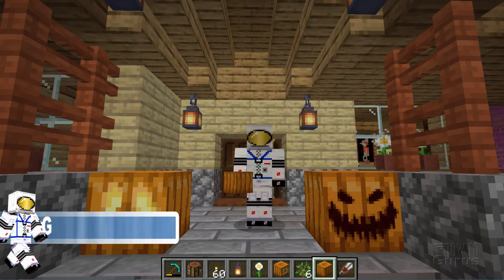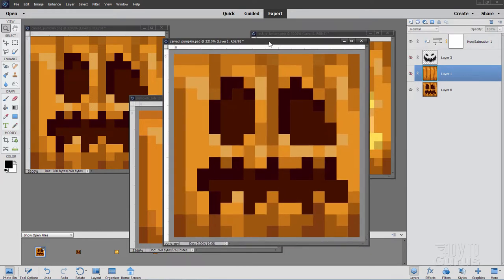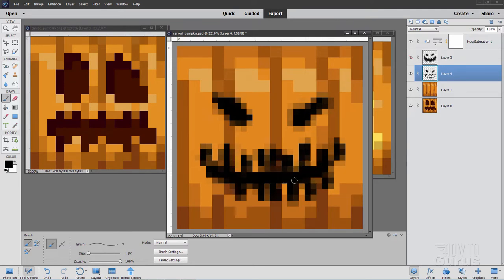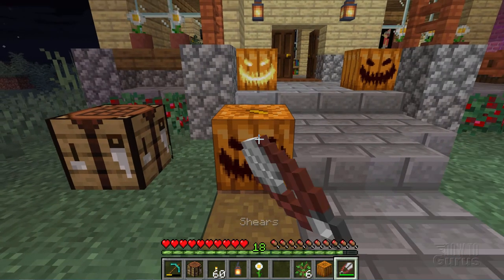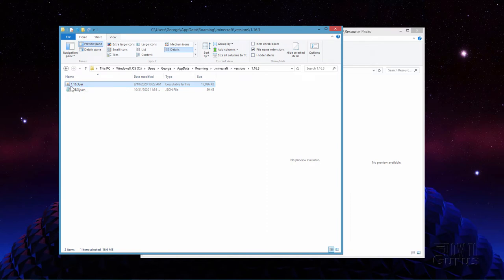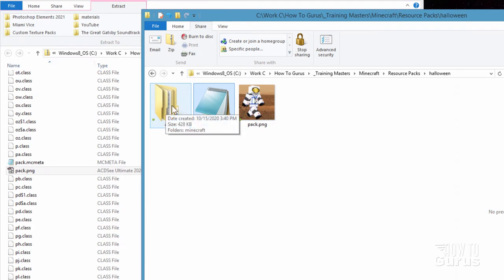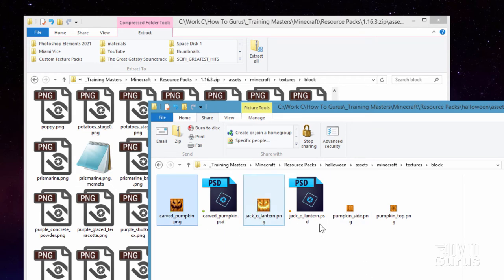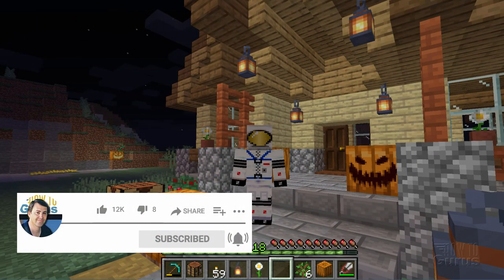Minecraft Pumpkin Carving Make a Halloween Jack-o-Lantern - Halloween Pumpkin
Custom Jack O Lantern Mineraft. I show you how to Make Minecraft Halloween Decorations with Minecraft Pumpkin carving ideas. There are three different textures for the sides of the pumpkin, a plain side, the carved side, and the jack o lantern side with the glowing effect. I show you how to carve your own pumpkin to create a custom look then add it to the game using a custom resource pack.

00:00 Minecraft Pumpkin Carving Ideas
00:38 Switching to a Graphics Program
00:53 The Pumpkin Textures in Photoshop Elements
01:13 Where to find the 3 texture files
01:49 The size of the images
02:20 Pumpkin carving ideas
02:46 What color to use for the carved pumpkin
03:08 Brush size to use
03:35 Carving the Pumpkin
04:29 How to save the texture file
05:01 Making the Jack o' Lantern texture
05:58 Jack-o-Lantern recipe
07:18 How to build a custom resource pack
07:51 Where to find pack.mcmeta and pack.png
10:13 Editing pack.mcmeta
11:12 Setting up the folders
13:18 Creating a zip file for the custom resource pack
13:43 Opening the resourcepacks folder
14:13 Activating the new Halloween resource pack
15:18 Like Share Subscribe